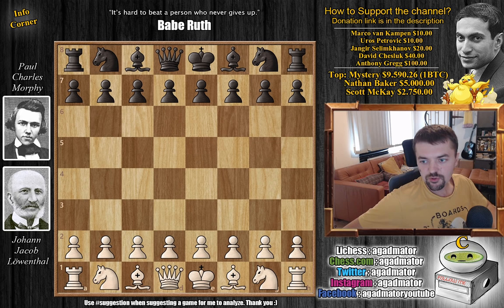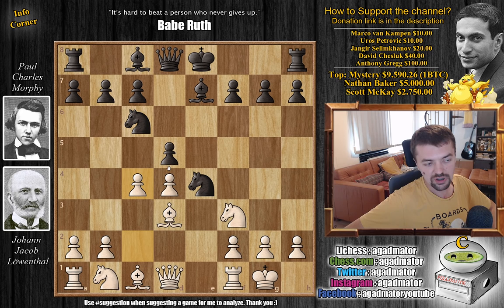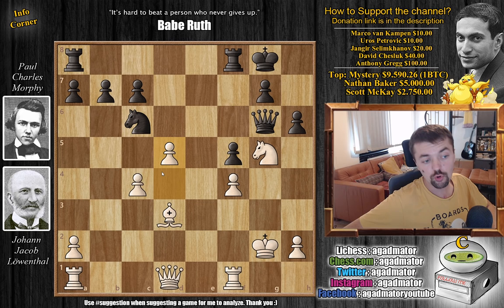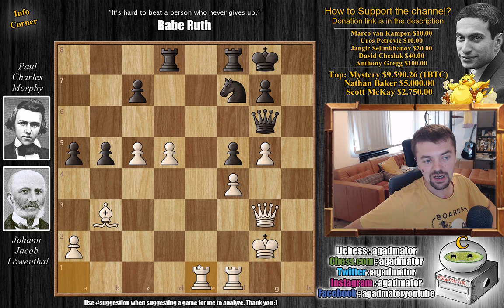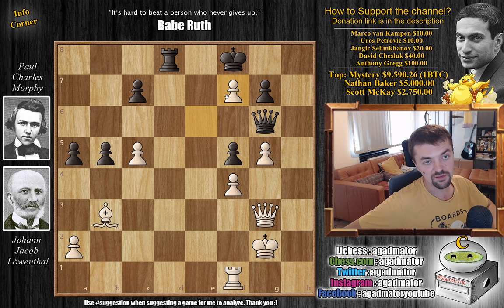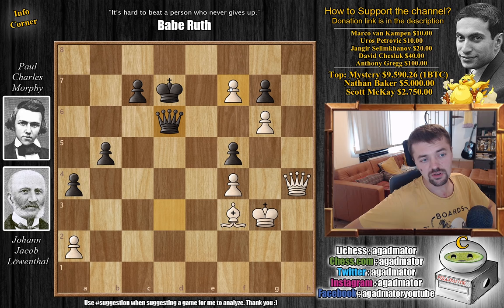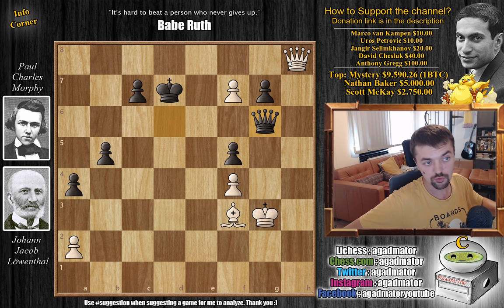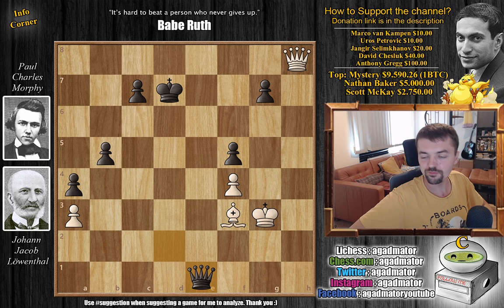Is This The Worst Move Ever Played?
Johann Jacob Loewenthal vs Paul Morphy
Morphy - Loewenthal (1858), London ENG, rd 13, Aug-19
Russian Game: Classical Attack. Jaenisch Variation (C42)

1. e4 e5 2. Nf3 Nf6 3. Ne5 d6 4. Nf3 Ne4 5. d4 d5 6. Bd3 Be7 7. O-O Nc6 8. c4 Be6 9. cd5 Bd5 10. Nc3 Nc3 11. bc3 O-O 12. Bf4 Bd6 13. Bd6 Qd6 14. Ng5 f5 15. c4 Bg2 16. Kg2 Qg6 17. f4 h6 18. d5 Nd8 19. h4 hg5 20. hg5 Nf7 21. Qf3 Nh6 22. Qg3 Nf7 23. c5 Rad8 24. Bc4 b5 25. Bb3 a5 26. Rae1 Rfe8 27. Re6 Re6 28. de6 Kf8 29. ef7 a4 30. Rd1 Rd1 31. Bd1 Qc6 32. Bf3 Qc5 33. g6 Qd6 34. Qg5 Qd2 35. Kh3 Qd3 36. Qh5 Ke7 37. Qh4 Kd7 38. Kg3 Qd6 39. Qh8 Qg6 40. Kf2 Qf7 41. a3 Qe7 42. Kg3 Qe1 43. Kg2 Qd2 44. Kg3 Qe1

Materials used in research:
The Genius Of Paul Morphy by Chris Ward

Mailbox where you can send stuff:

Antonio Radić
AGADMATOR d.o.o.
Franje Tuđmana 12
Croatia
48260 Križevci

NANO nano_1h1kgfaq88t1btwadqzx73rbha5hwbb88sxmfns851kwj8hnosdj51w388xx
Monero 4AdvvqmC4xhPyyRSAEDxTTAoXdxAtX2Py6b8Eh4EQzBLGbgo5rY5Khcap1x76JrDJH87yibAE9b6TPwTsvBAiFFCLtM8Be7